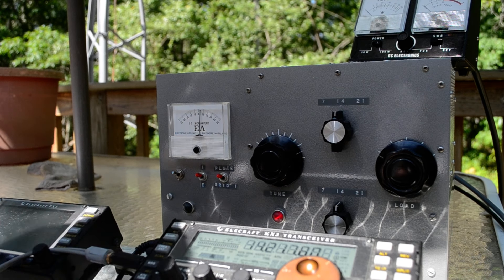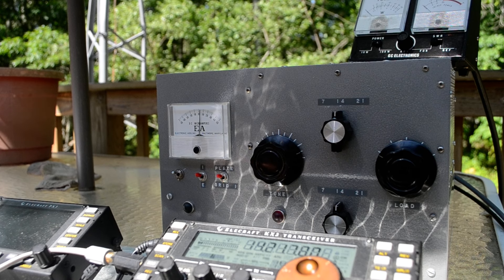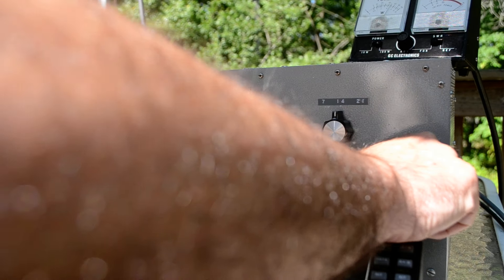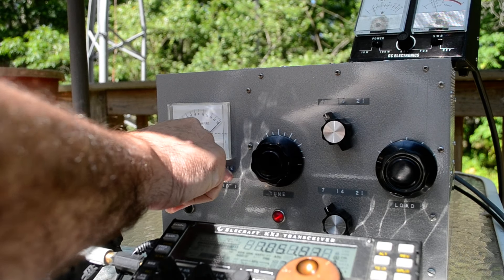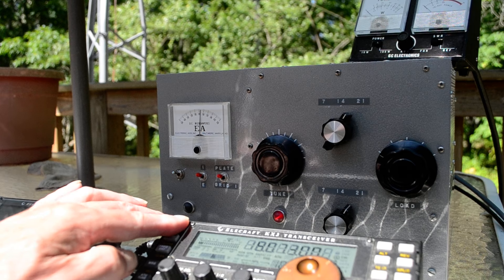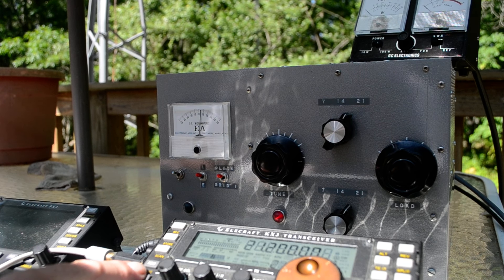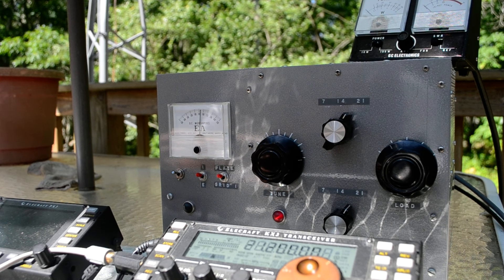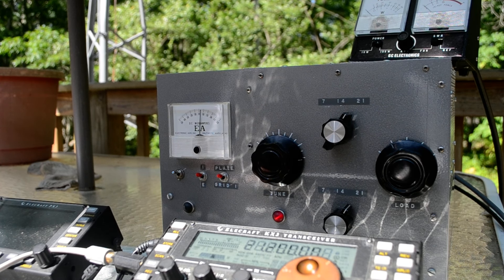For Sale a Linear Hombrew Amplifier also worked on 30 and 17 meters.